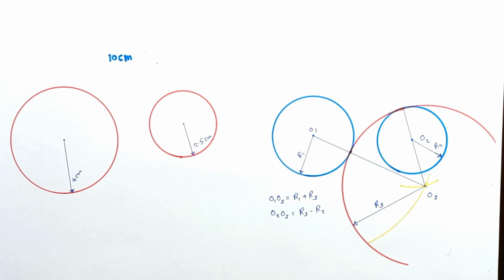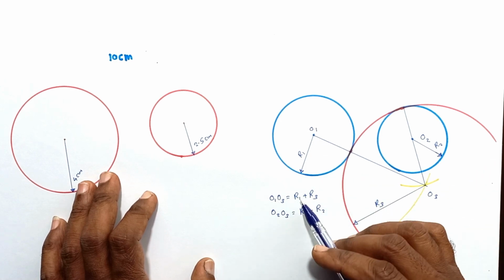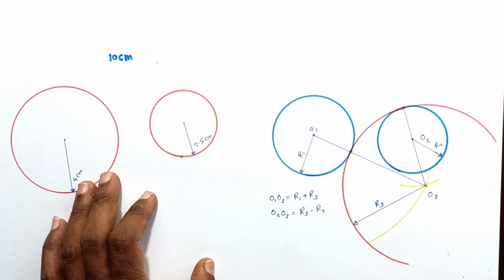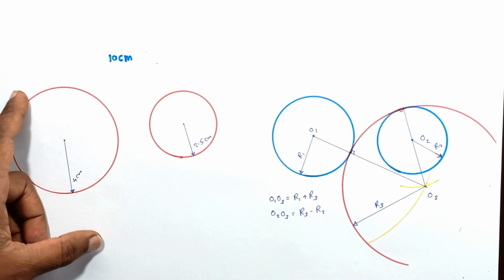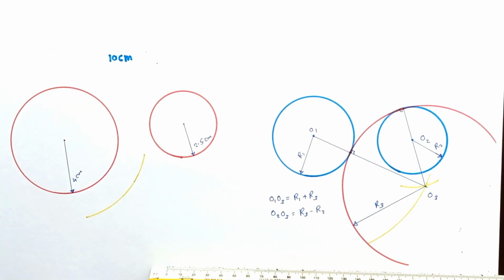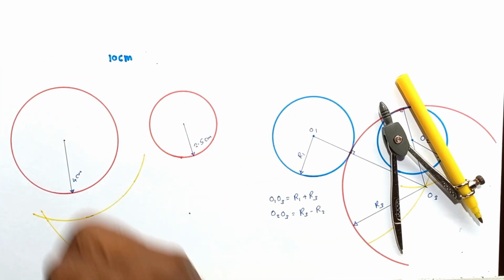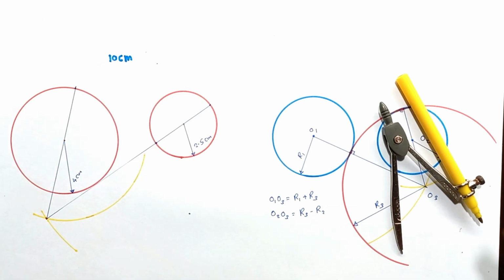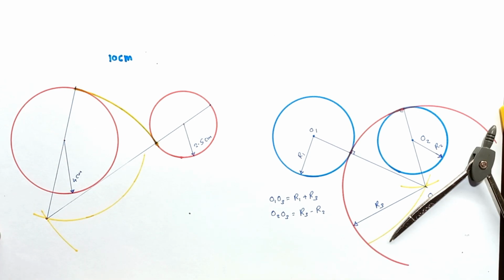Internally & Externally Tangent Arc to Two Given Circles | Engineering Drawing Step-by-Step Tutorial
Learn how to construct internally and externally tangent arcs to two given circles in engineering drawing with a clear, step-by-step method. This tutorial is specially designed for engineering students, diploma learners, and beginners who want to improve their geometric construction skills.

In this video, you will learn:

How to identify internal and external tangency conditions
Step-by-step geometric construction method
Use of compass and scale in accurate drawing
Important exam tips for engineering drawing exercises

This engineering drawing tutorial helps you build strong fundamentals in geometric constructions, which are essential for technical exams and practical design work.

📌 Perfect for:

Engineering students
Diploma in Engineering learners
Technical drawing beginners
Mechanical and civil engineering drawing practice